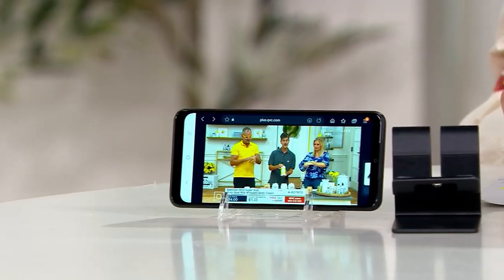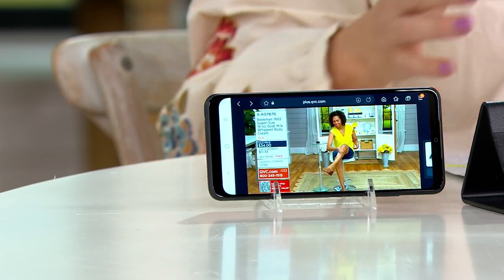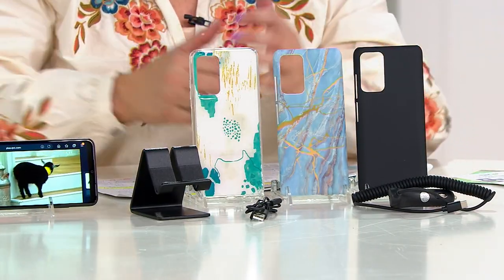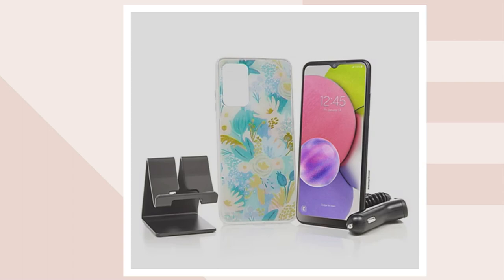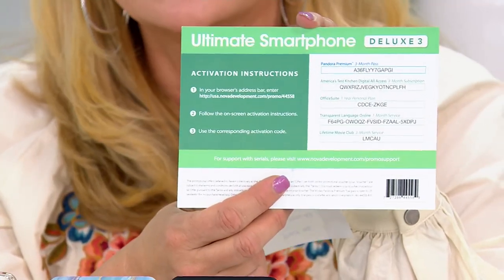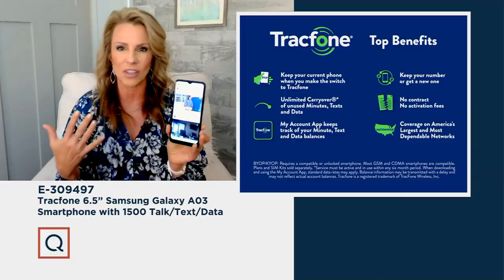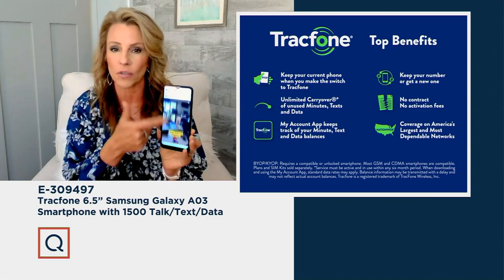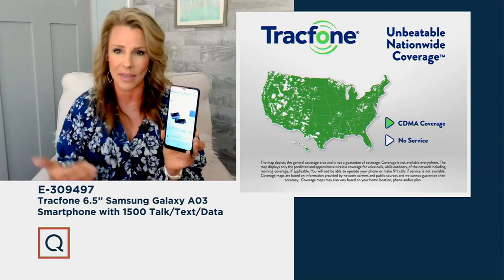Tracfone 6.5" Samsung Galaxy A03 Smartphone with 1500 Talk/Text/Data on QVC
Tracfone 6.5" Samsung Galaxy A03 Smartphone with 1500 Talk/Text/Data

Bold and brilliant with a crisp infinity display, the Samsung Galaxy A03 is ideal for keeping in touch or escaping into your entertainment. When you're on the go, responsive processing speed is what you need, and this smartphone has you covered with a 2.3GHz Mediataek Helio octa-core processor, plus a main camera with three lenses for triple the amount of fun. From Samsung.